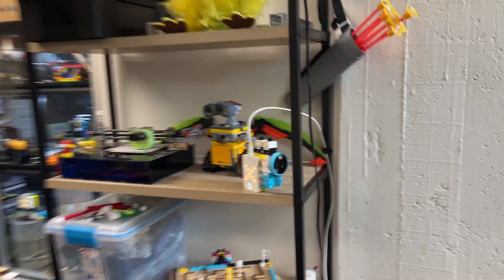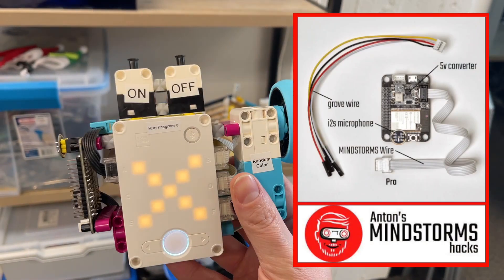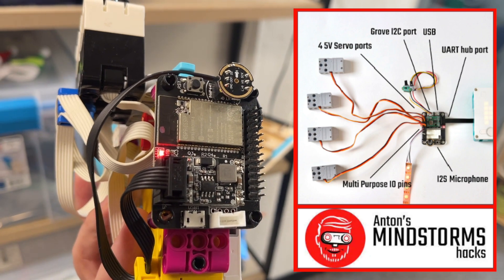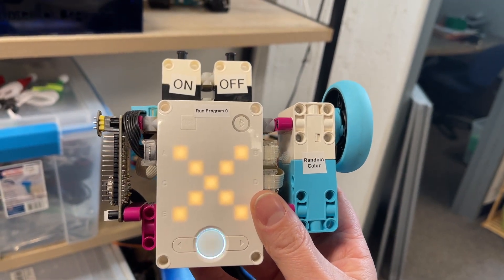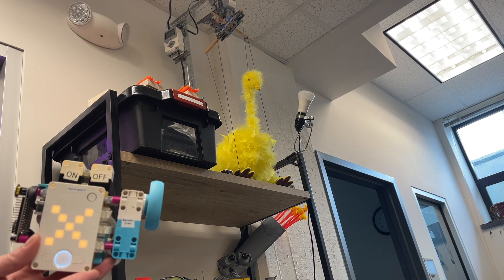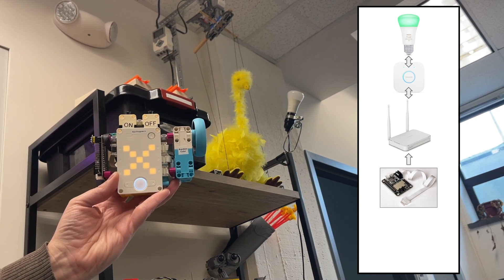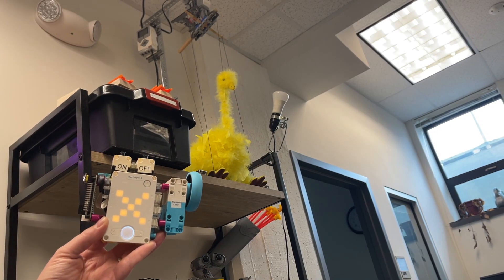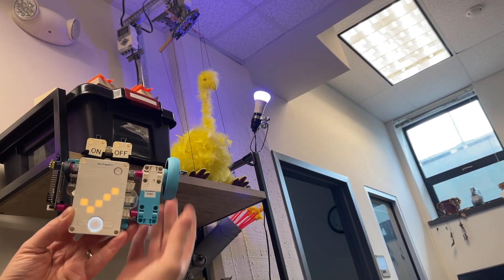Controlling Hue Lights with SPIKE Prime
Using LEGO Education's SPIKE Prime robotics set to control Philips Hue Smart Lighting (via Anton's MINDSTORMS WiFi Python LMS-ESP32 board for MINDSTORMS).